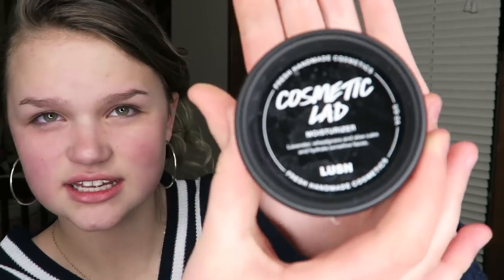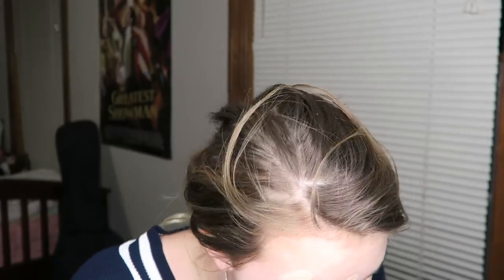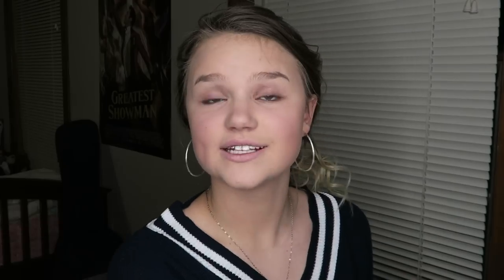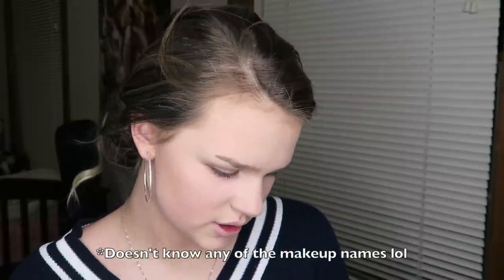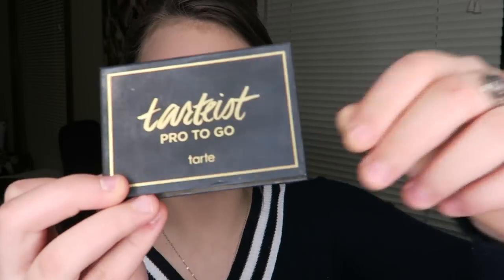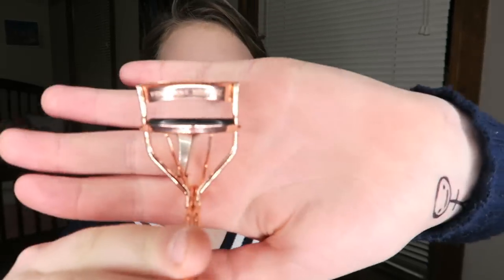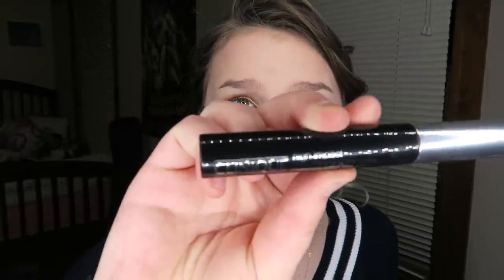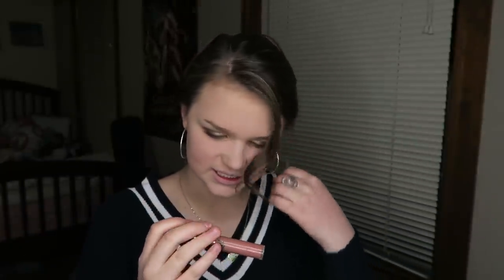My Daily Make Up Routine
Mail:
Shae Dale